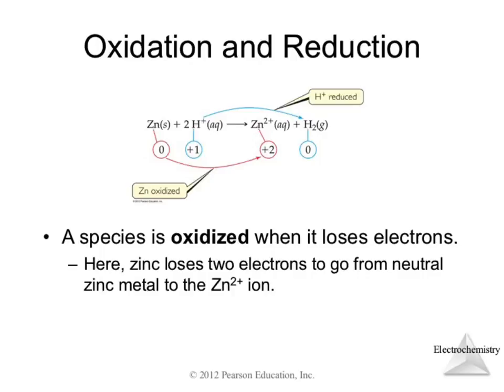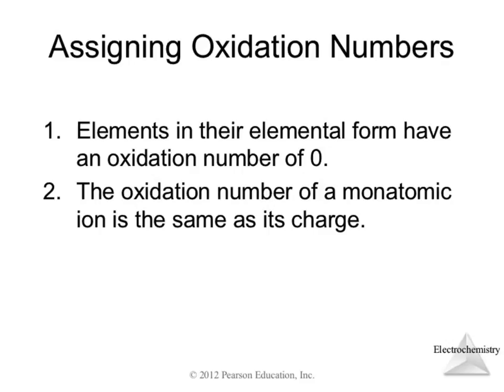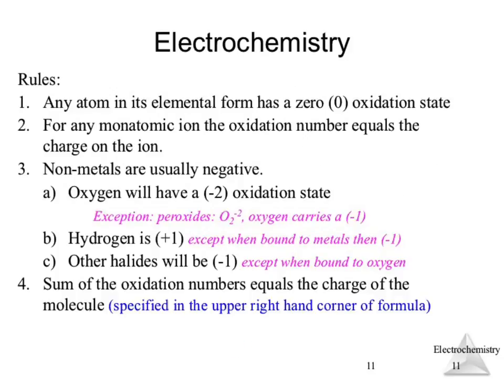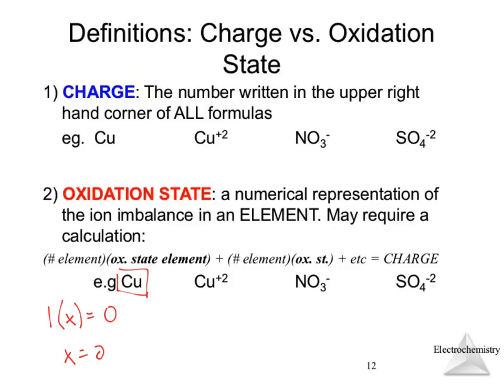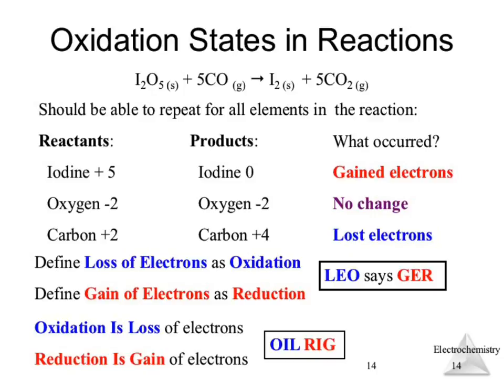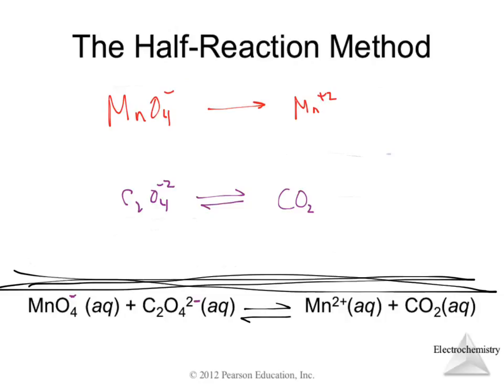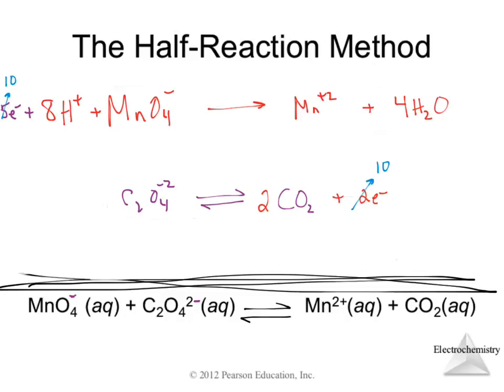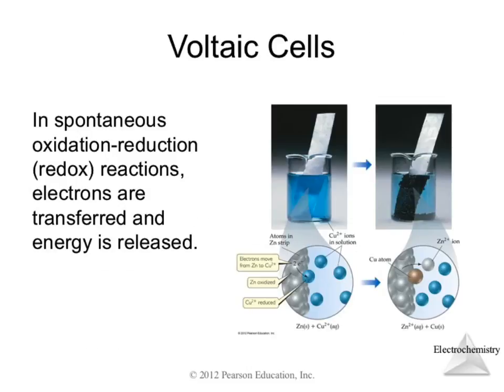FA16sub152 electrochem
Basics of redox reactions and balancing redox reactions using the half reaction method in acidic and basic conditions.